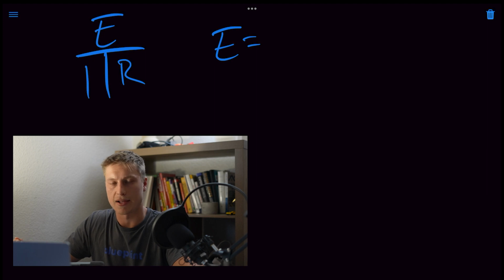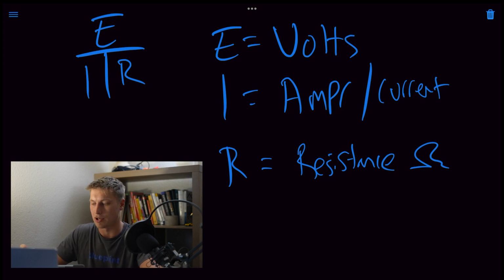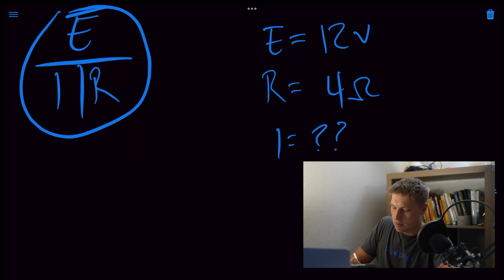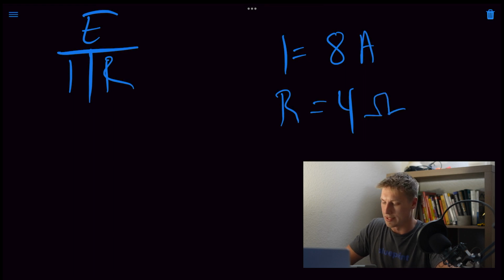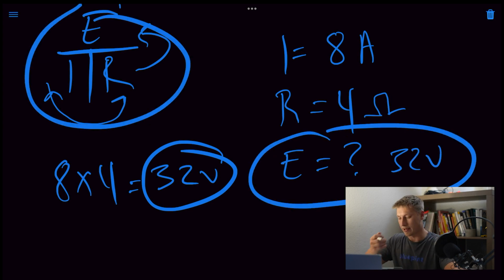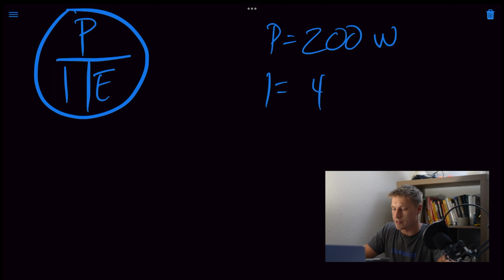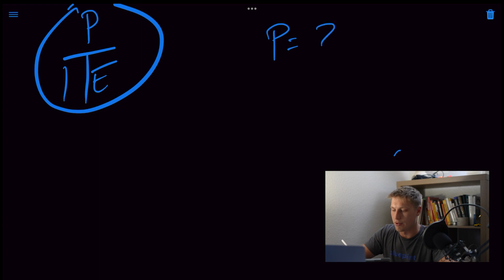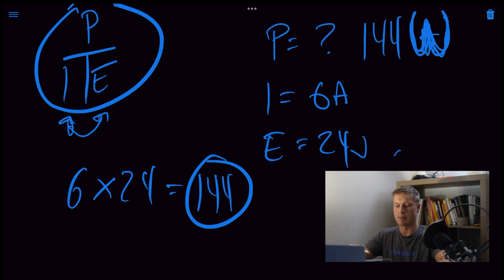Basic Math - OHMs Law & Power Formula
If you want get into the electrical field, it's not a bad idea to learn and know about OHMs law & the Power formula! Learn the basics in this video!

Blueprint is here to create and showcase various opportunities that exist in the blue-collar trades.

You can view our website for more trade insights here - bluecollaredu.com

If we taught you something new, do us a solid and like this video.